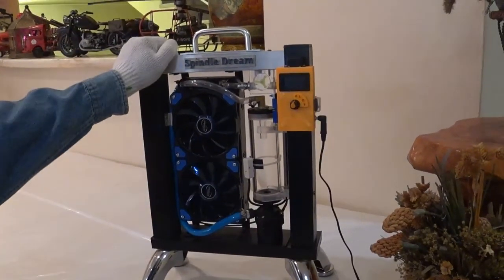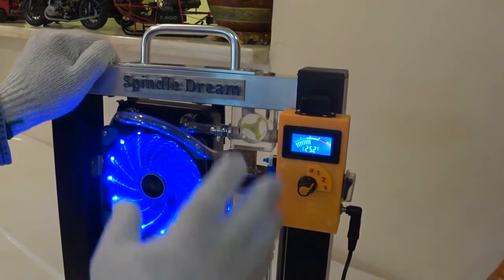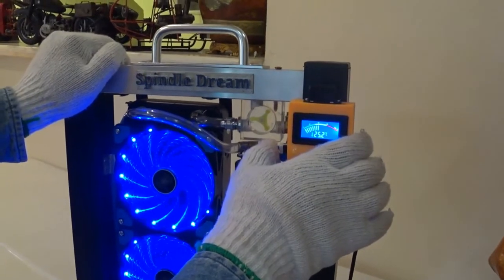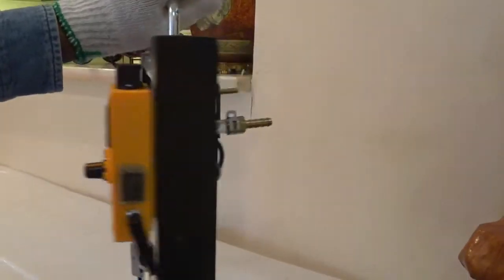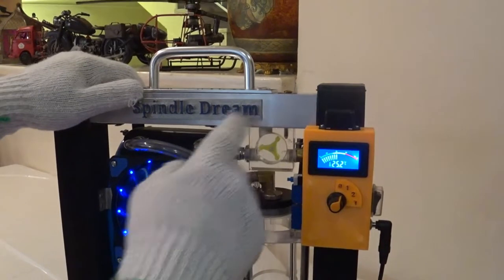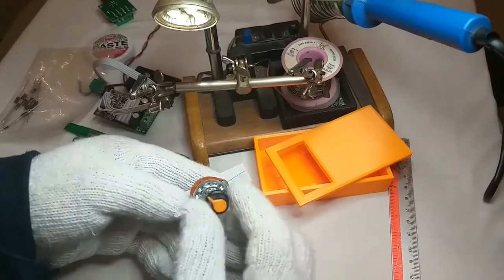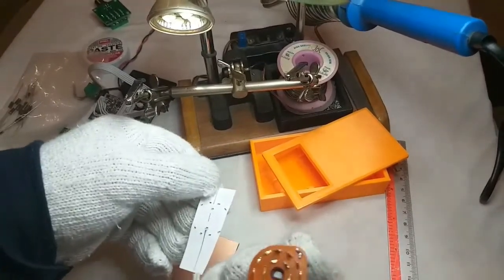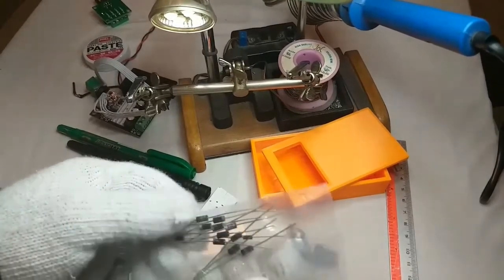Spindle Dream 1.5Kw & 2.2Kw External Water Cooling System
Description Diagram of controller cooling system.

I see some peoples combine the brass coil cooler pipe around the air cooling spindle they can use that system also.

Links:

XKC-Y26-V Non-contact Water Liquid Level Sensor Induction Switch Detector 5-24V Tools

G1/4" Thread XHC8+160mm Cylinder Computer Water Tank 12V 19W PC Water Cooling SC600 Pump Radiator Waterblock Holder Kit For CPU

4-Position Rotary Selector Select Switch 3P4T 3-Pole 2-Deck 15-Pin Black Knob AC

Alarm Buzzer DC 12V 85dB Mini Electronic Alarm Buzzers Constant Tone

XSPC EX240 Radiator, 120mm x 2, Dual Fan, Black

ALSEYE Computer Case Fan LED 120mm Cooling Fan Cooler 3-4pin 1300RPM 12v PC Cooling Fan

Walid thermometer 3 flow meter method for liquid cooling water